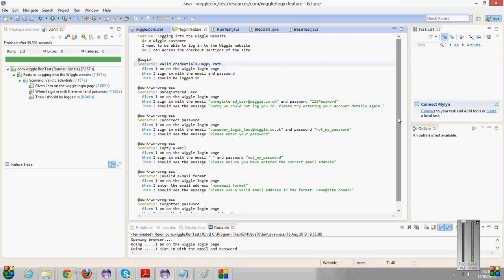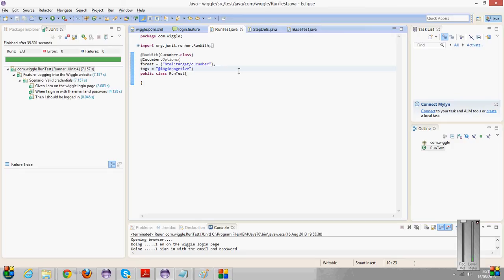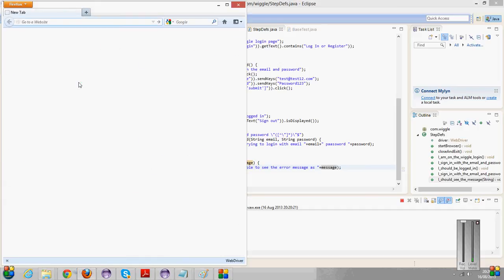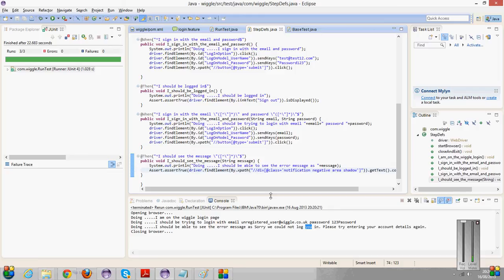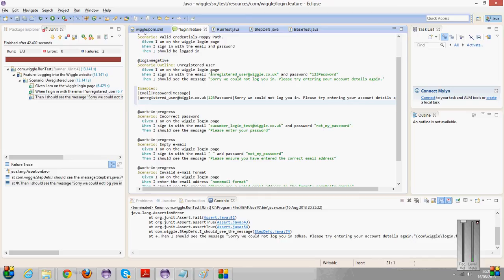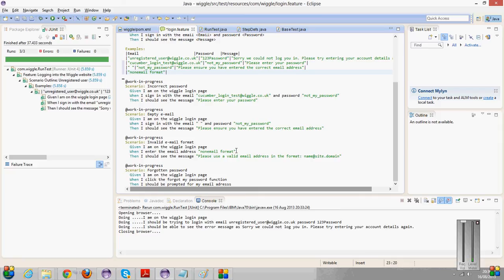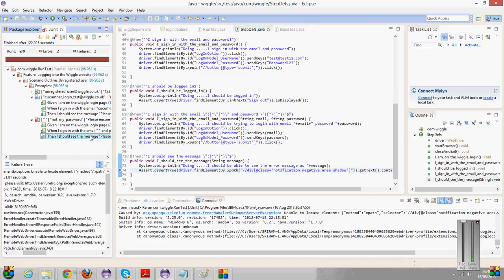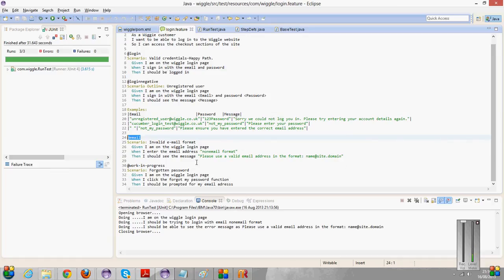How To Configure and Automate Cucumber Feature Files Using JAVA 3/3